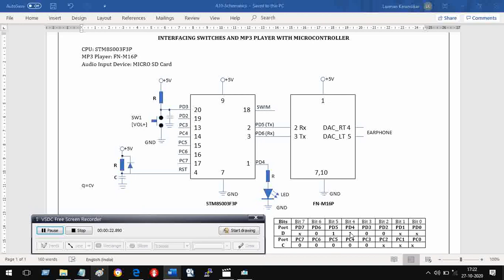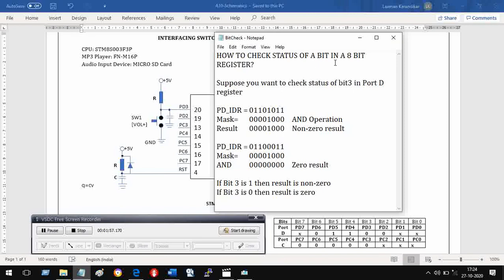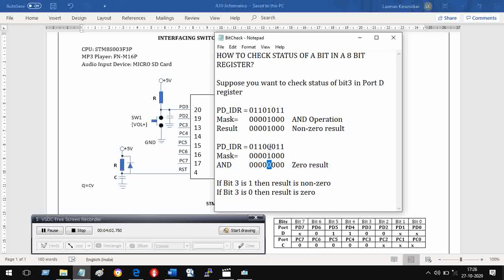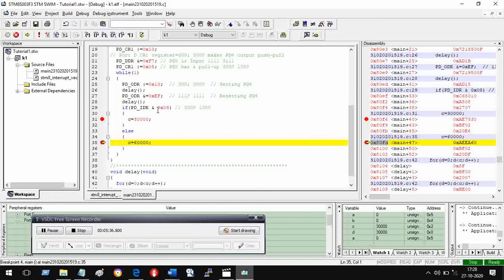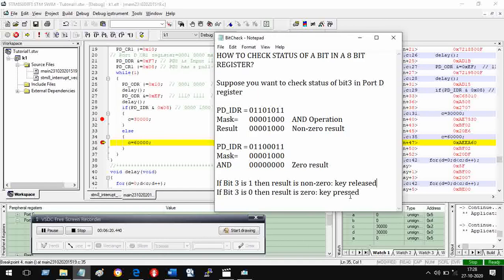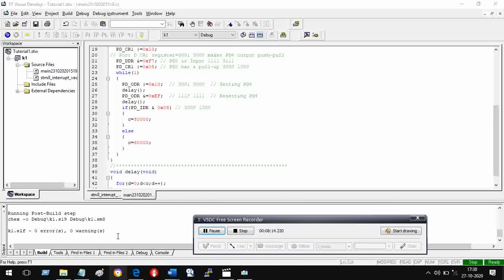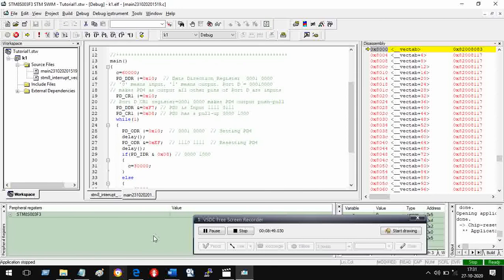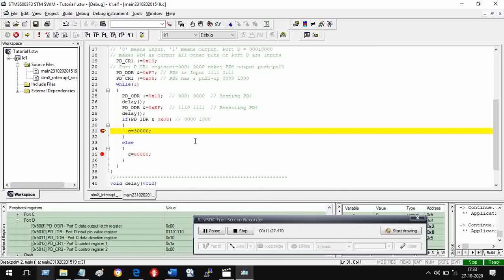MicroControllerBasedDesign Product1 Lecture 8